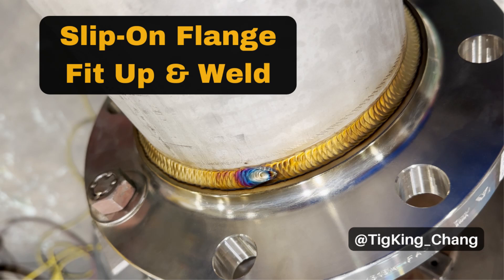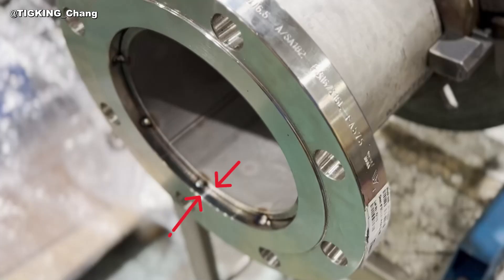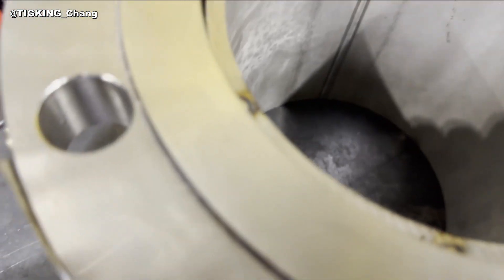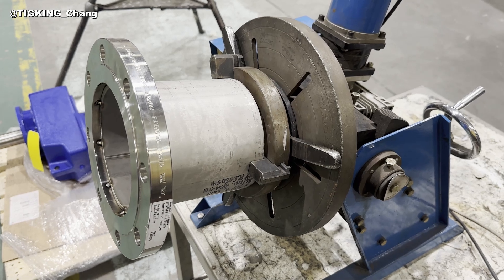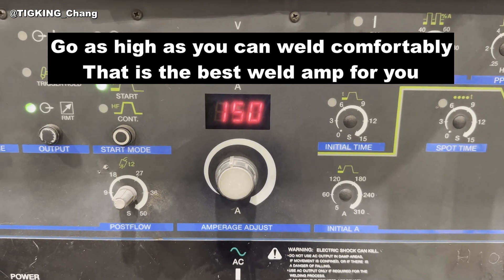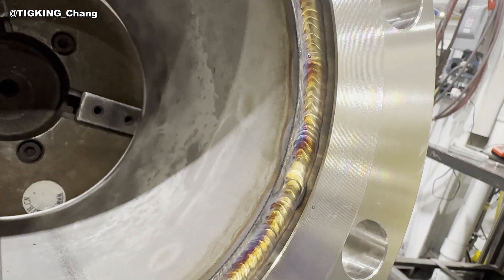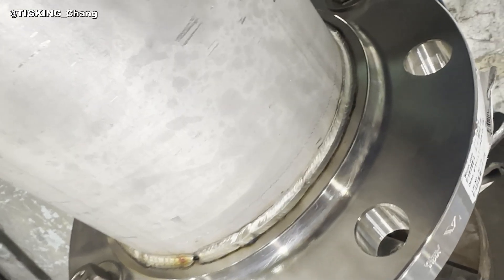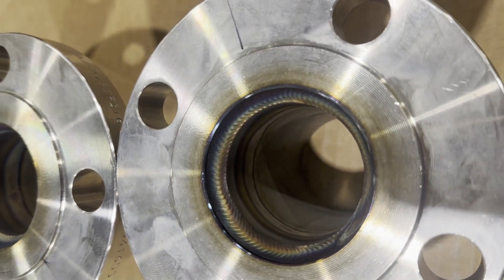How to fit up and weld slip on flange! TIGKING shares real weld know-hows.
This episodes shows how to fit up slip on flange and weld it.

TIGKING explains every detail.

You can learn what is setback, how to handle flange, why you should weld inside first etc.

This episodes focuses on job procedures rather than welding itself.

If you want to see how to weld flange or fillet weld, pls refer to the following links.